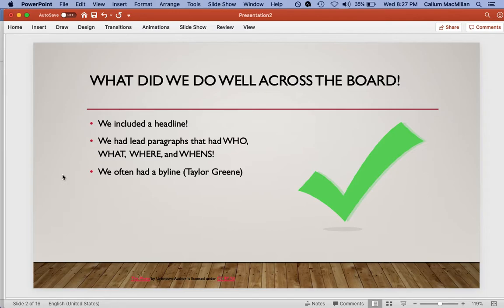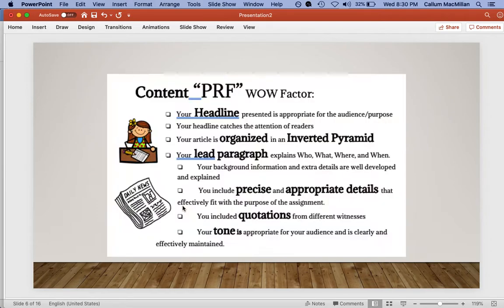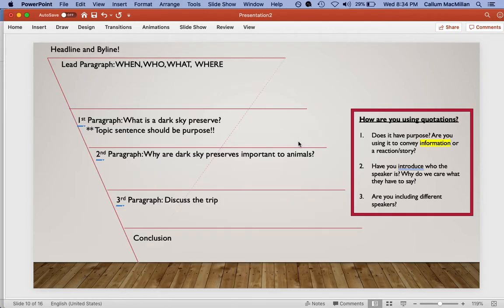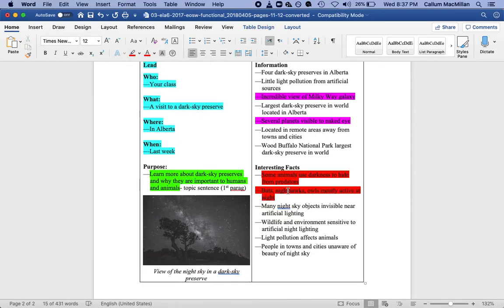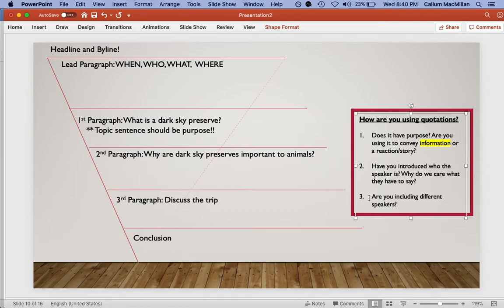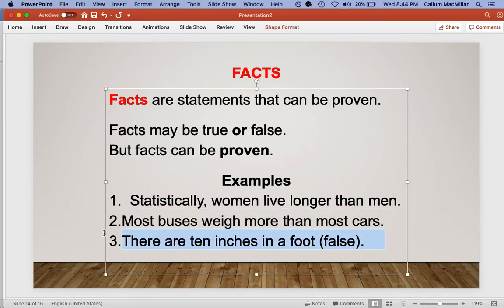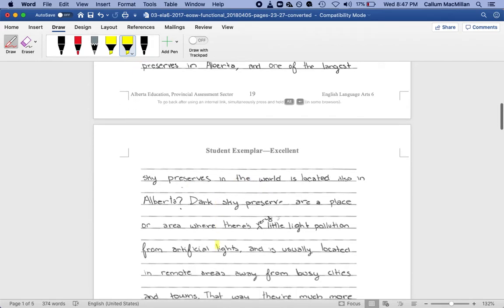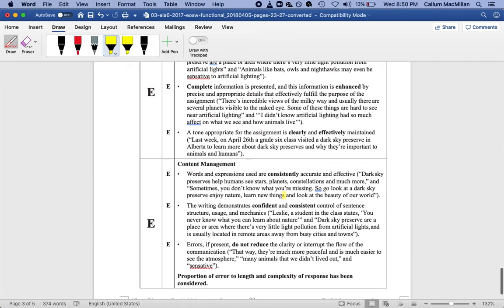Editing Newspaper Assignments